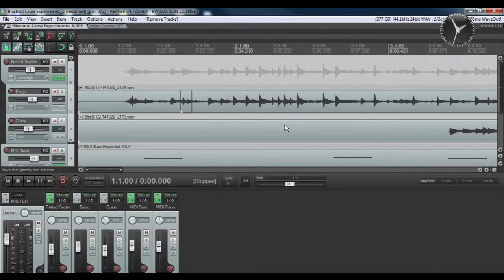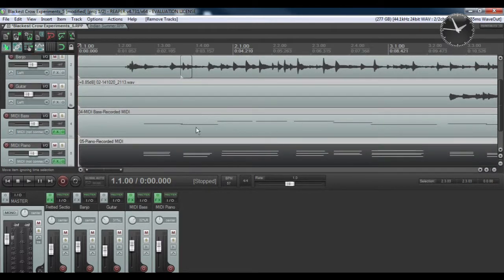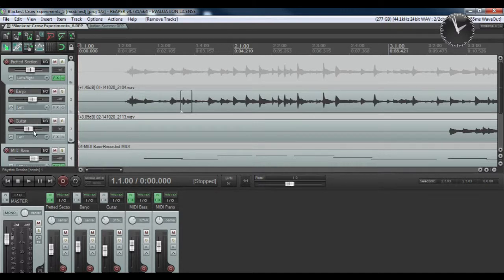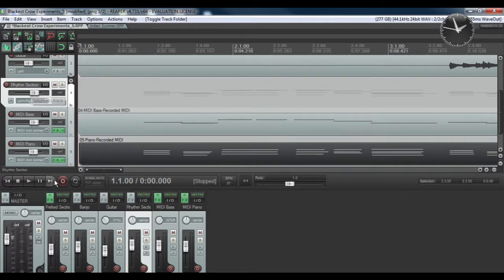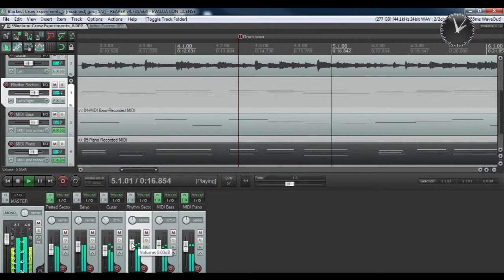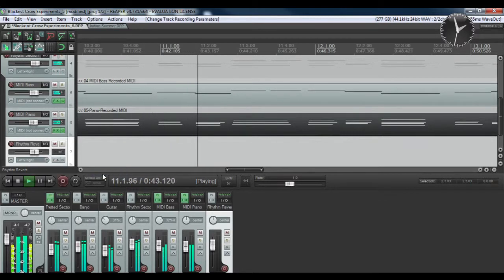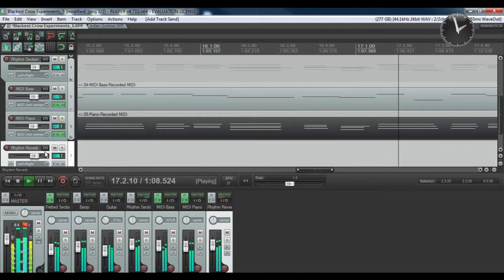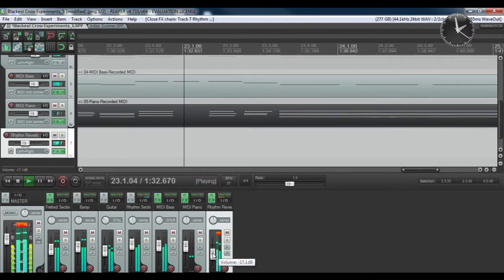week03 - junker - signal path and busses in reaper.mp4